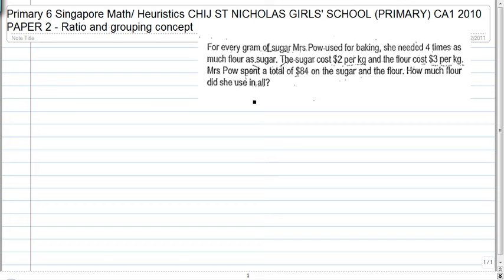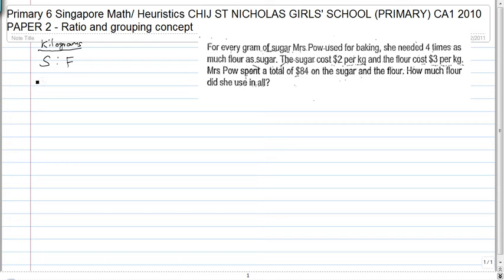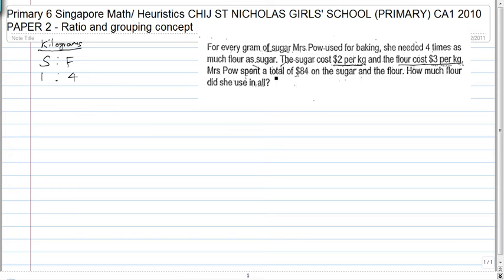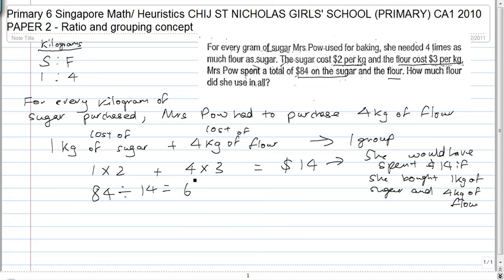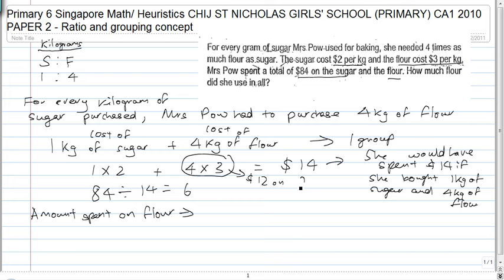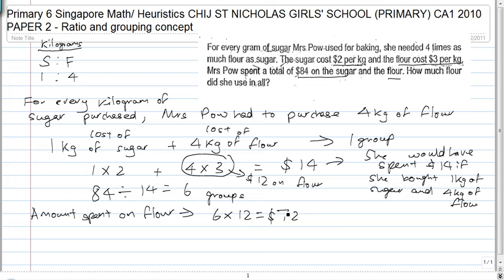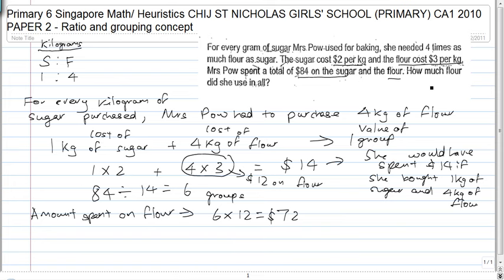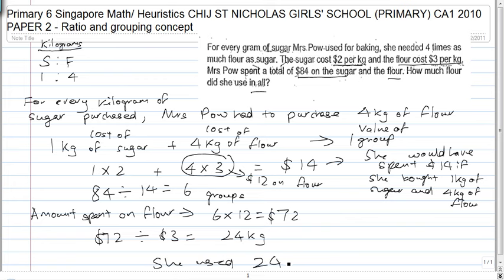primary 6 singapore mathematics heuristics : Ratio & Grouping Concept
This video is about : Ratio & Grouping Concept

PSLE Preparation

Testimonials